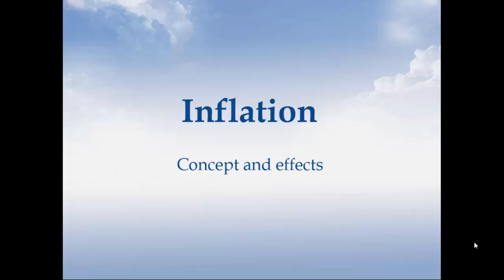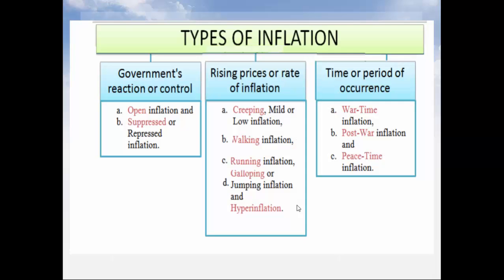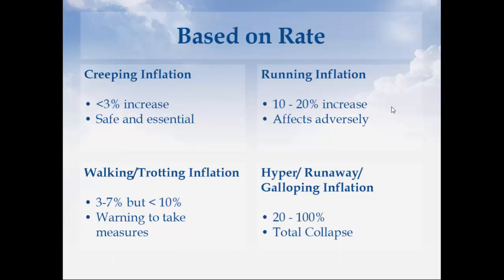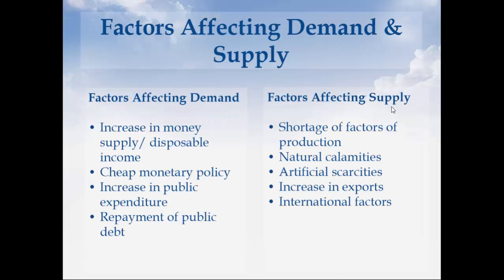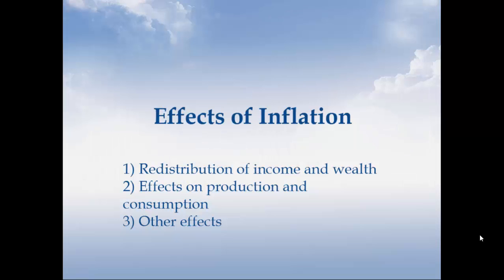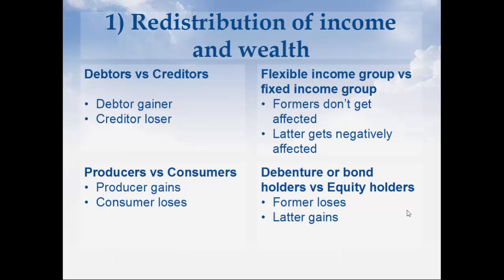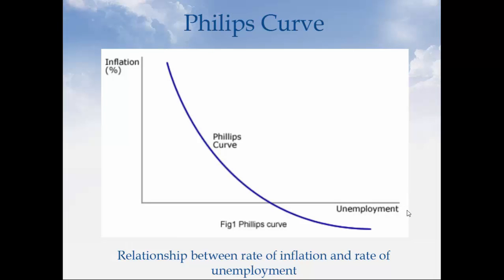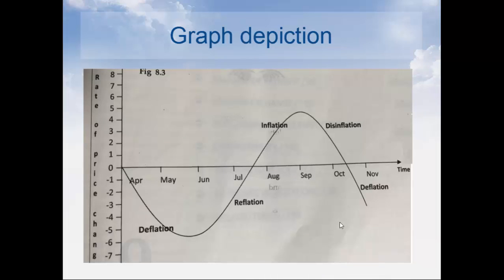Introduction to Inflation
In this introductory tutorial on inflation, we talk about:

1. Meaning of inflation
2. Different types of inflation
           -rate based
           -time of occurrence based
           -cause based
           -government's reaction based
3. Effects of inflation
      -redistribution of wealth and income
      -effects on production and consumption
      -Other effects
4. Philip's curve
5. Deflation
6. Disinflation
7. Reflation
8. Stagflation
9. Graph depiction for a better understanding of all the terms related with inflation